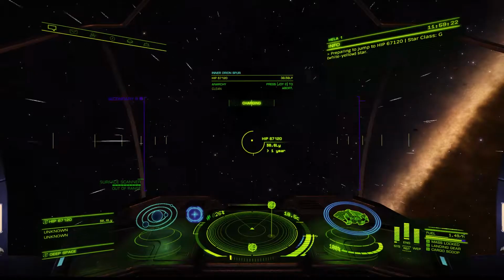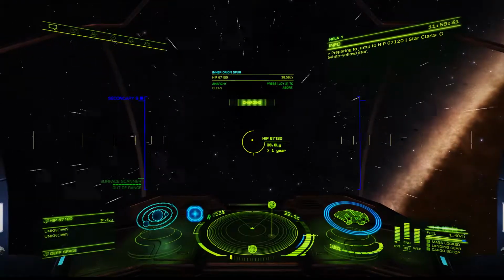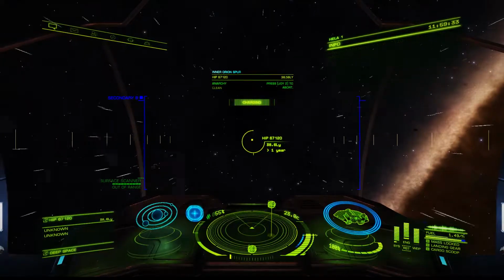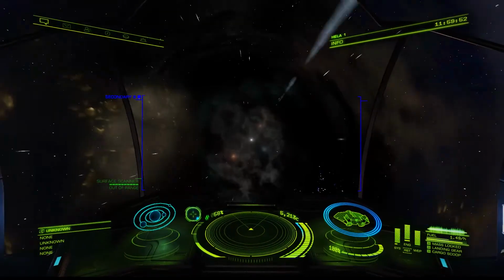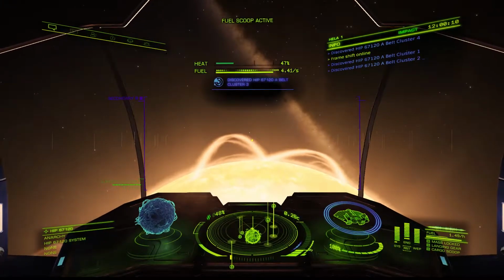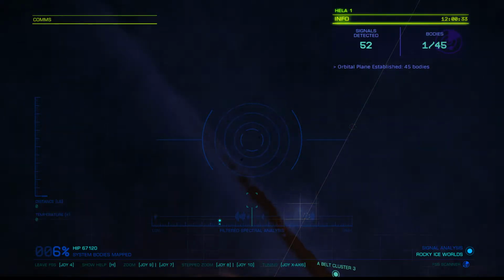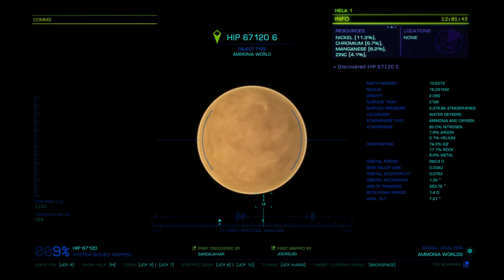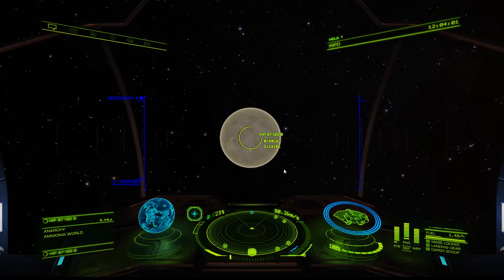Using the FSS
Elite Dangerous - Using the FSS and Planetary Surface Scanners